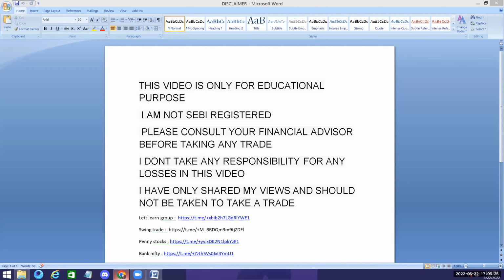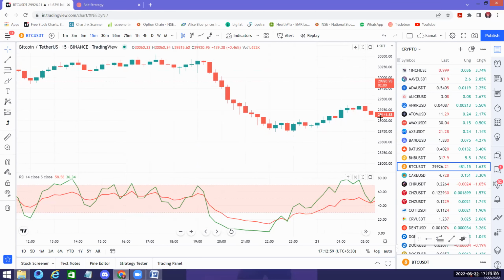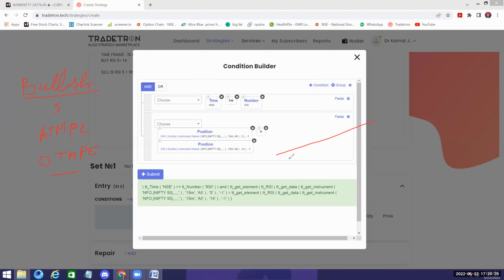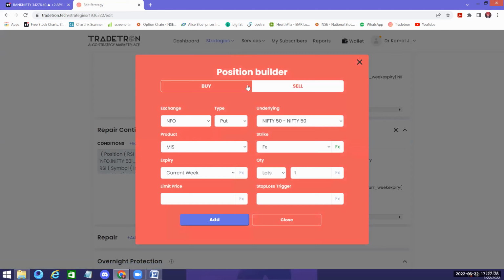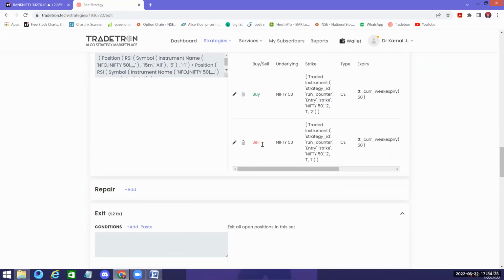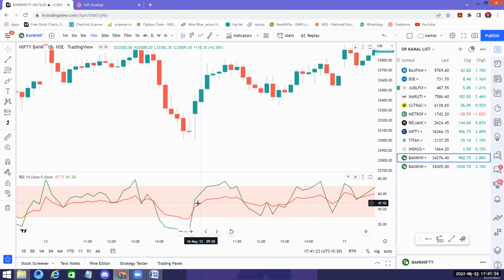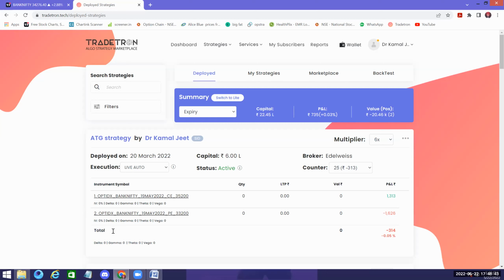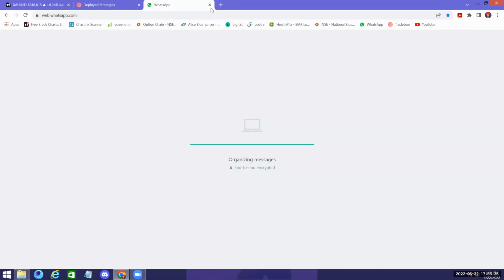RSI CROSSOVER STRATEGY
THIS IS SIMPLE RSI CROSSOVER STRATEGY WHERE A SHORTER RSI WHEN CROSSES OVER LONGER RSI GENERATES A BULLISH SIGNAL AND REVERSE FOR THE SHORT SIGNAL
PLEASE WATCH VIDEO CAREFULLY. THIS INDICATOR IS NOT AVAILABLE ON THE TRADING VIEW PLATFORM AND YOU HAVE TO CUSTOMISE IT

 PLEASE CONSULT YOUR FINANCIAL ADVISOR BEFORE TAKING ANY TRADE
I DONT TAKE ANY RESPONSIBILITY FOR ANY LOSSES IN THIS VIDEO
I HAVE ONLY SHARED MY VIEWS AND SHOULD NOT BE TAKEN TO TAKE A TRADE